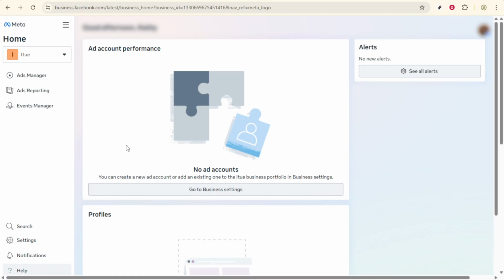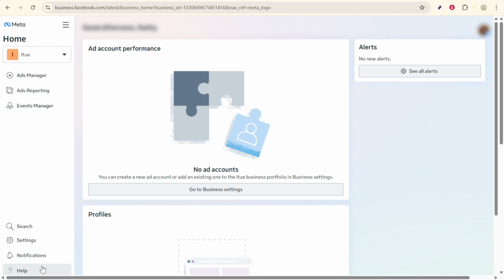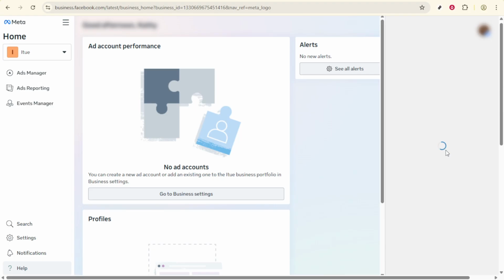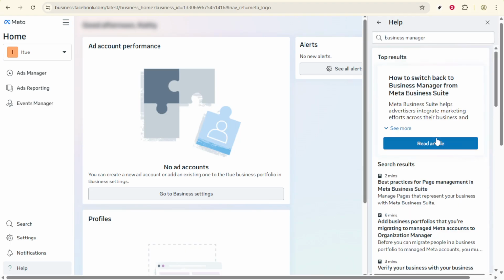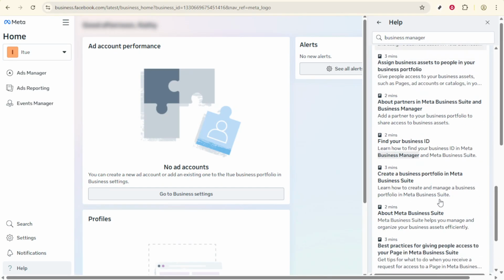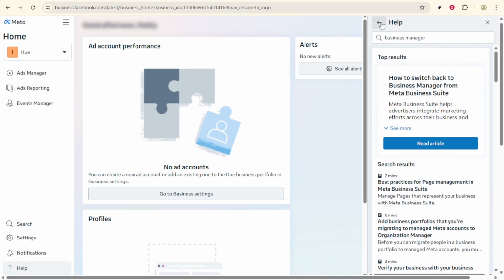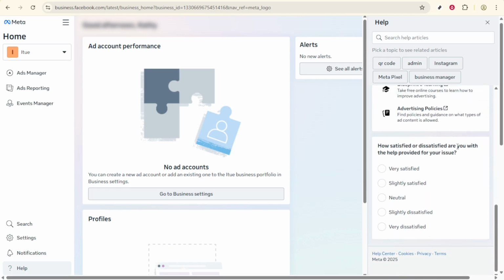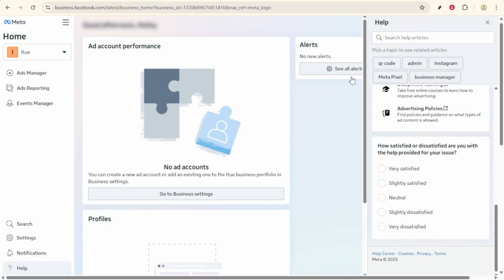How to Switch Back to Business Manager [2025 Guide]